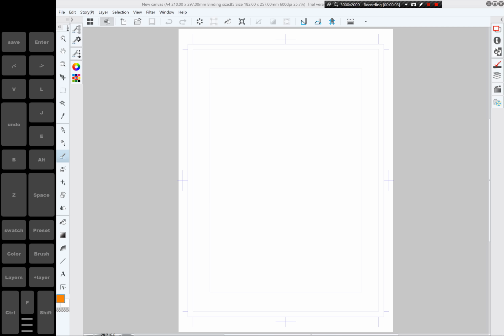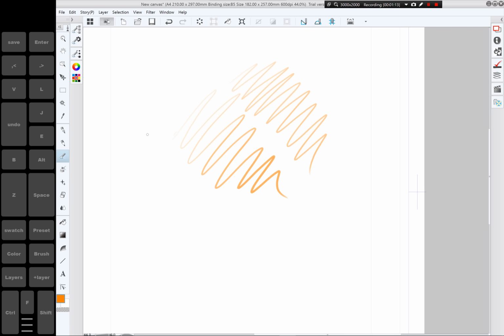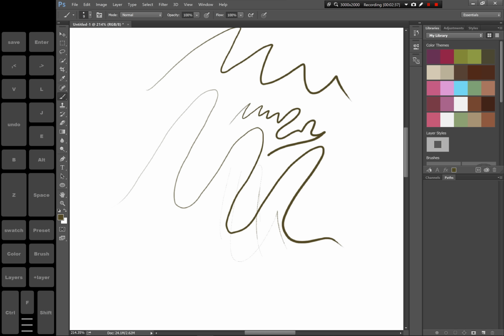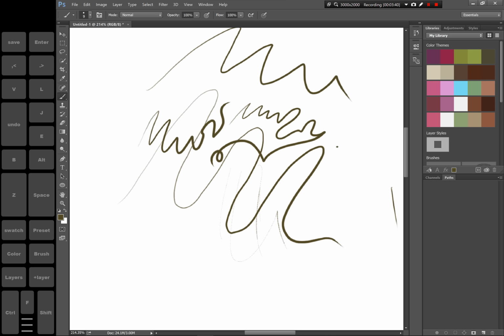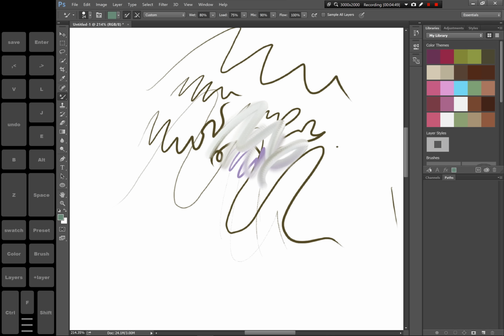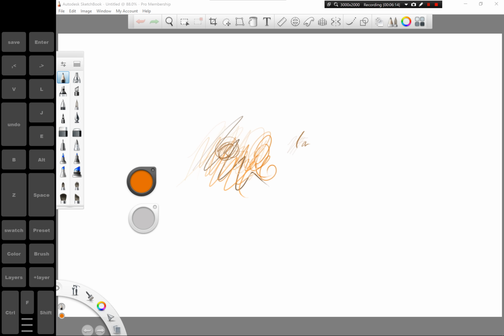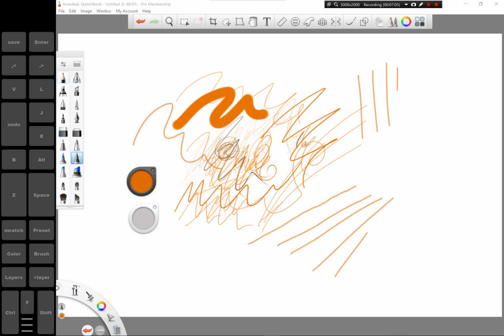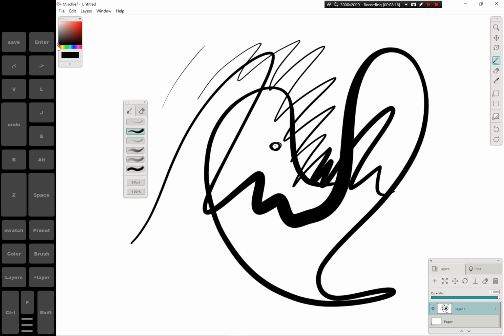Surface Book - Geeky Artist - Full desktop software test (Surface Pro 4)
Justice Frangipane does a full test on a number of top drawing applications. Photoshop, Artrage (which does work well, just not in this video) Manga Studio 5, Mischief, and Autodesk Sketchbook. Learn to adjust pressure sensitivity and setup keyboard shortcuts on the screen with Tablet Pro. for more info and access to the onscreen software beta.
To edit the on screen keyboard use the windows store app.
search Tablet PC Mouse Manager in the windows store.